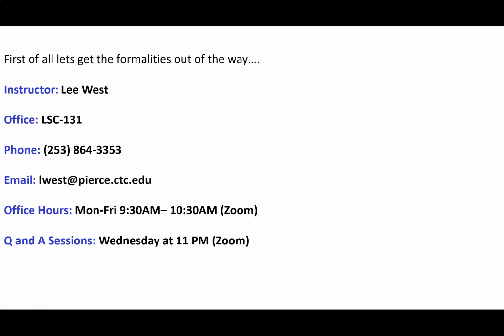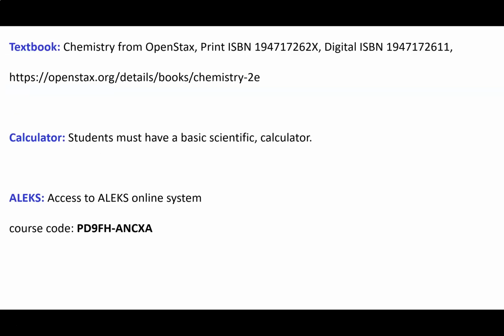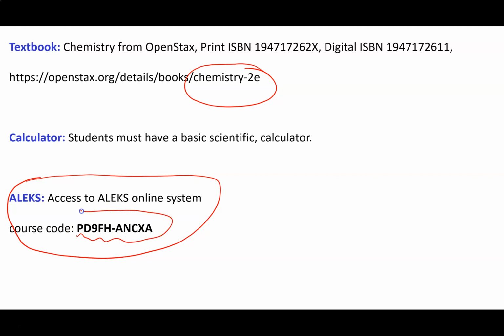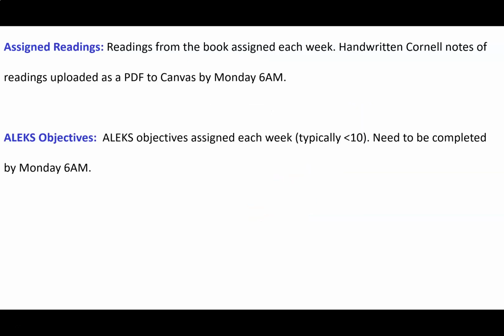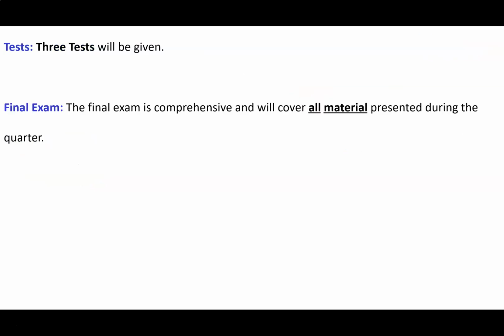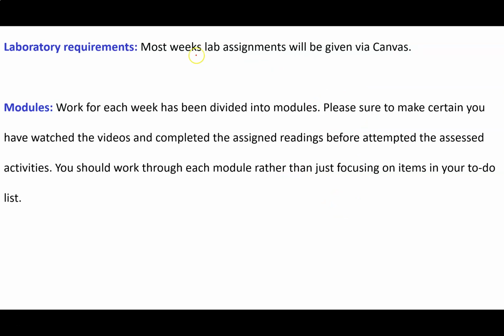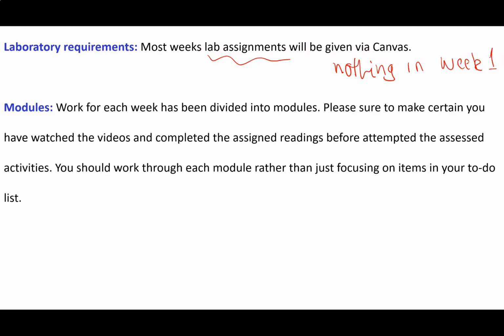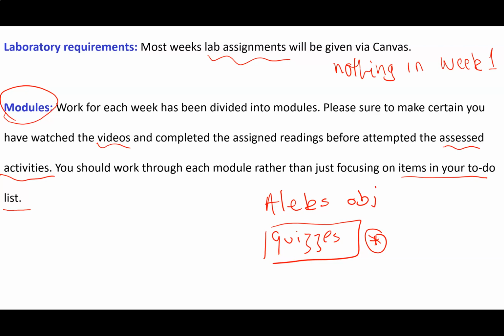Chemistry 163 Introduction SPR 2020